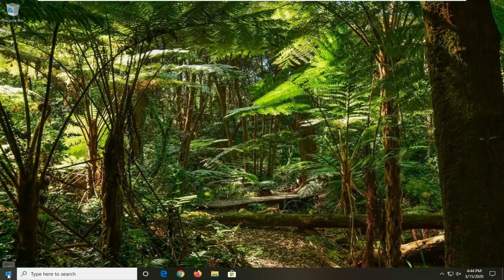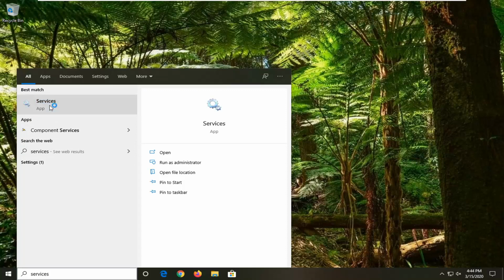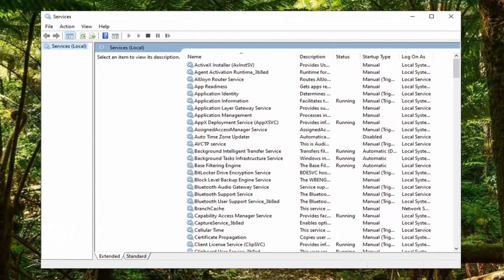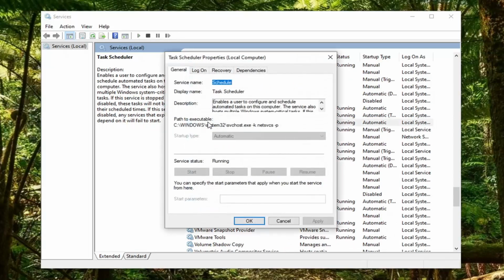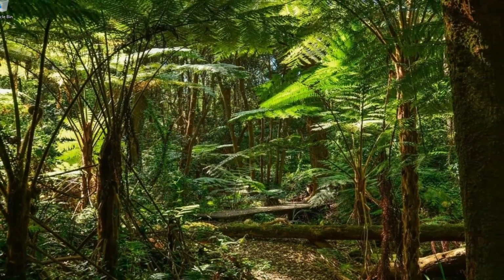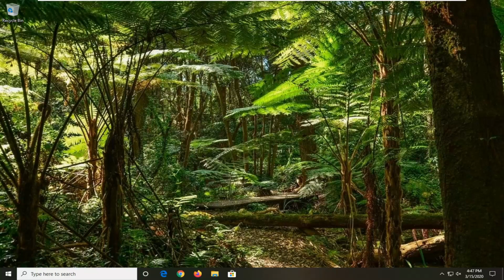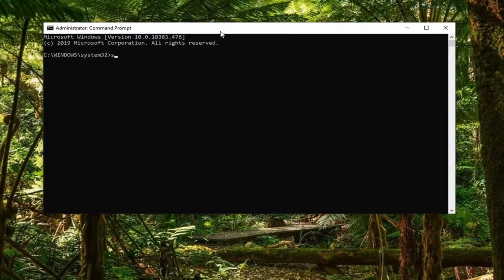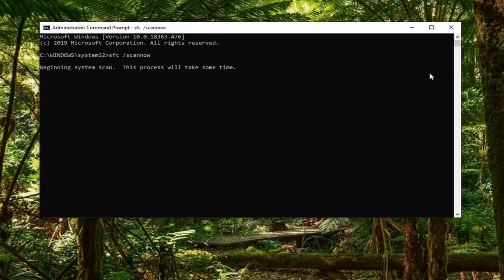Windows Task Scheduler Does Not Work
Issues addressed in this tutorial:
task scheduler not working

Scheduled tasks not running, how to fix them?

Task Scheduler is a great tool if you want to automate your PC, however, issues with Task Scheduler can appear. Speaking of issues, these are some of the common Task Scheduler problems that users reported:

Task Scheduler not working Windows 10 – Many users reported issues with Task Scheduler on their Windows 10 PC. We already covered a similar topic in our Task Scheduler not running tutorial, so be sure to check it out for detailed solutions.

Windows Task Scheduler does not start task at next run time – Task Scheduler is a complex tool, and sometimes your task might not start at the scheduled time. To fix the issue, be sure to check if task trigger is properly configured.

Scheduled task runs manually but not automatically – This is another common problem with Task Scheduler. If you encounter this problem, be sure to check if your conditions are properly configured.

Windows scheduled tasks not running when logged off, after log off – Sometimes certain tasks won’t run on your PC if you’re not logged on. However, you can fix that issue simply by enabling Run whether user is logged on or not option.

Task Scheduler not running exe – If you can’t run exe files using Task Scheduler, it’s rather likely that the issue was caused by your task configuration. Check if everything is in order with the task and try to run it again.